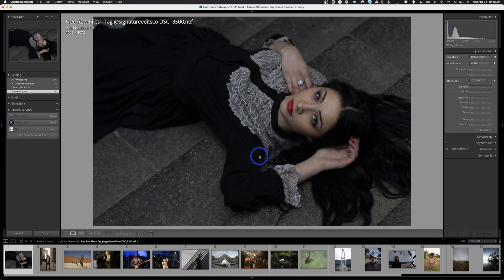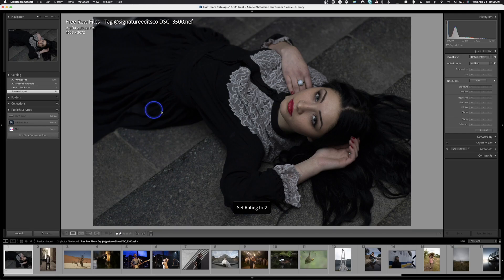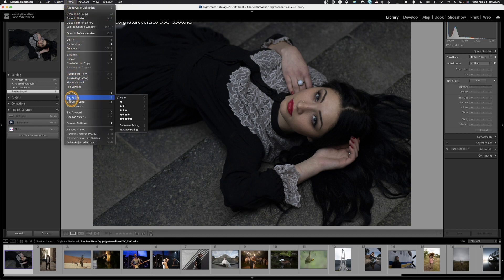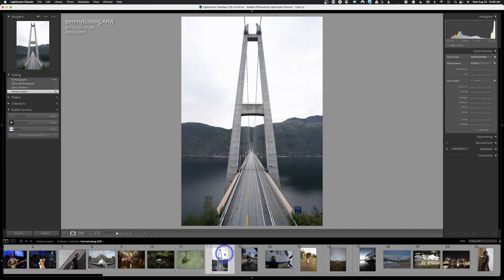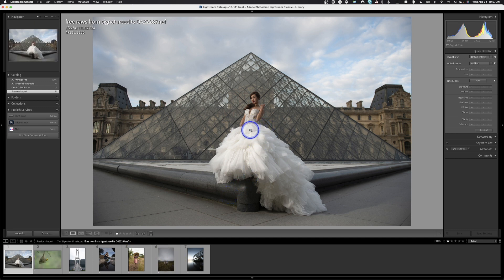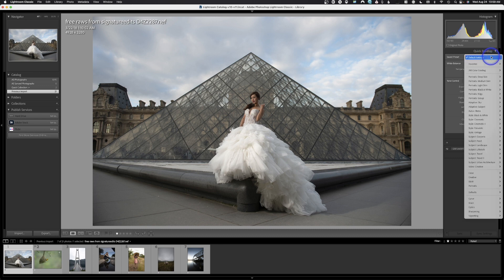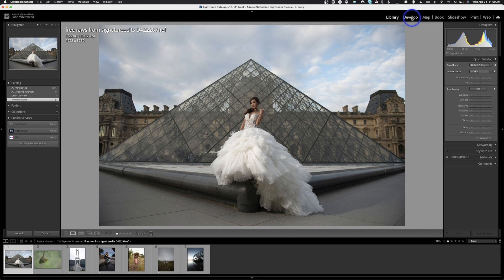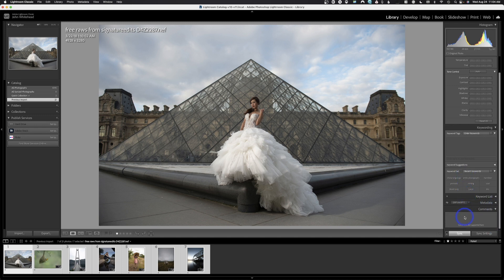Ultimate Adobe Lightroom Classic 2022-"CULLING OR TAGGING" FREE SERIES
Adobe Lightroom Classic 2022-"CULLING OR TAGGING". This Lightroom Classic series is aimed to teach you how you use Adobe Lightroom Classic from beginning to end.  I will use these tutorials as supplemental videos for my photography classes.  The series will follow the same path as I would teach a college student to use Adobe Lightroom Classic.
This video will focus on how to Cull or tag this images you like.  Culling is just selecting images and then how to filter or see the image you liked.
My suggestion would be to learn one aspect of the program, then move on verse just try to find the video that helps.  The more you practice the faster you will pick-up on the techniques of this series.
All images in these Adobe Lightroom Classic tutorials can be found